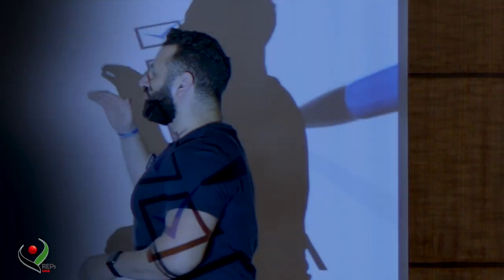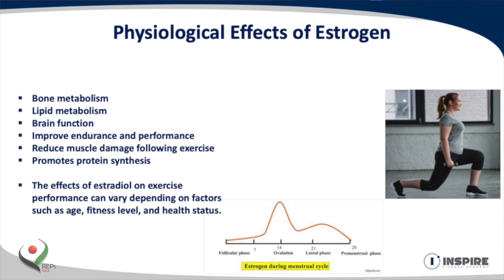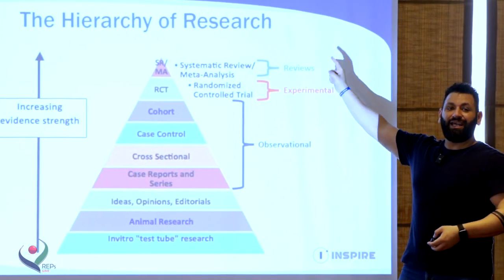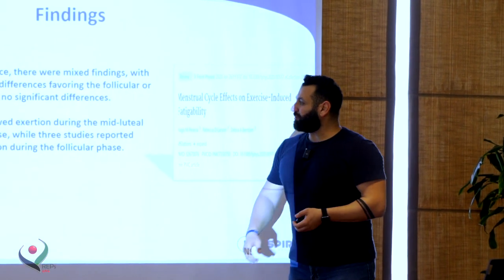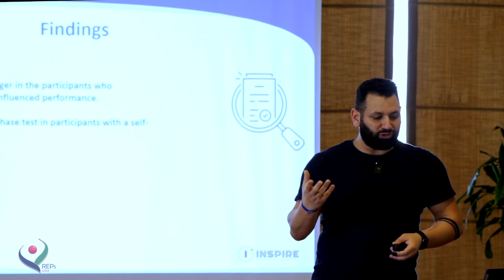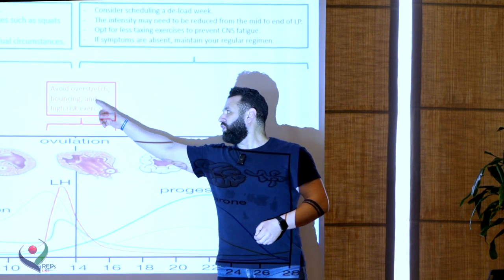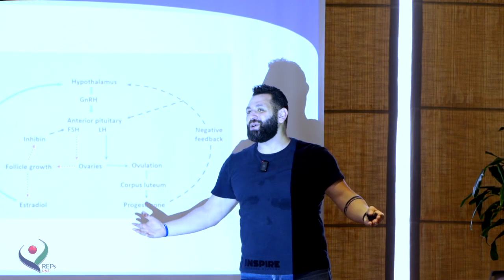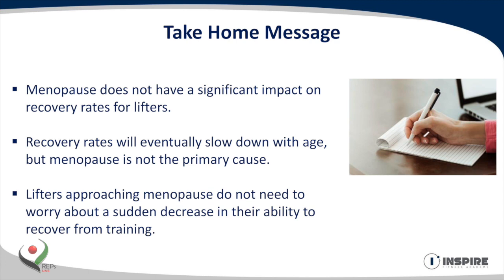Network and Learn with REPs UAE - Women's Exercise Programming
Patrick Bejjani focuses on the unique exercise needs of women and explores the impact of menstrual cycle, oral contraceptive use, and menopause on exercise performance.  Attendees learned about the physiological changes that occur during each stage and how they can affect women's exercise routines.  It covered evidence-based recommendations for exercise during each stage, as well as potential barriers and strategies to overcome them.  Attendees were provided with a comprehensive understanding of exercise programming for women and empower them to make informed decisions about their health and fitness.